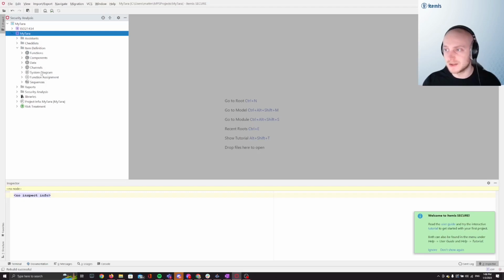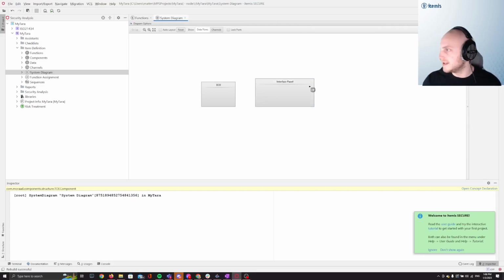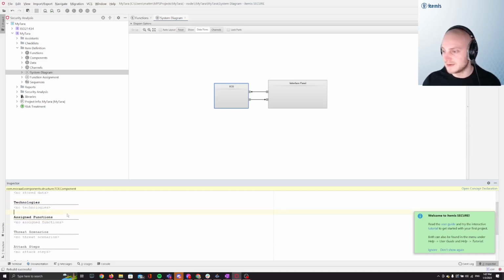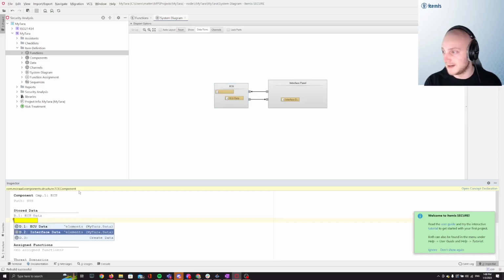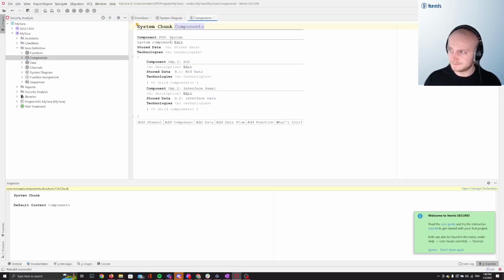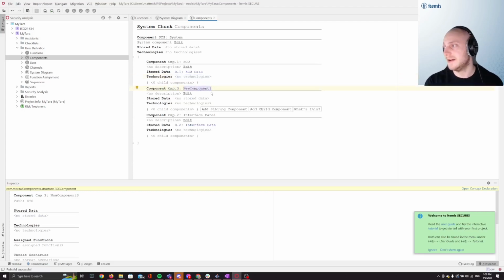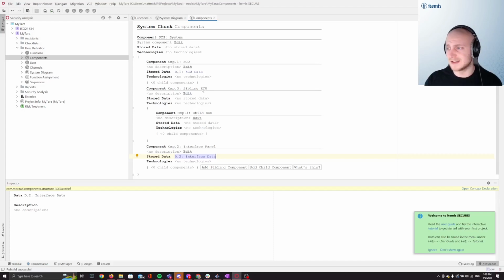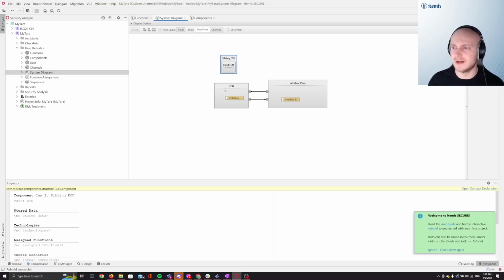Creating an Item Definition | Step 1 of TARA Process